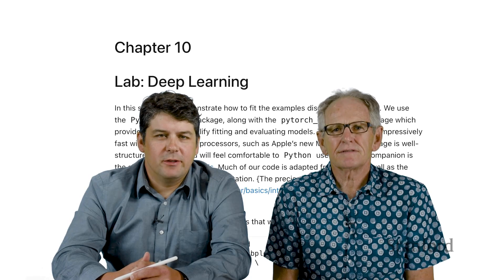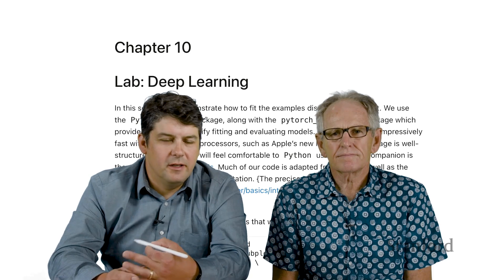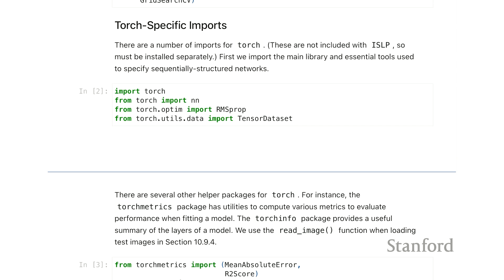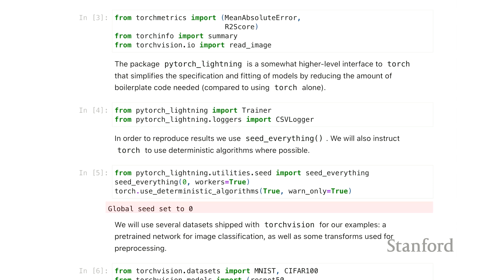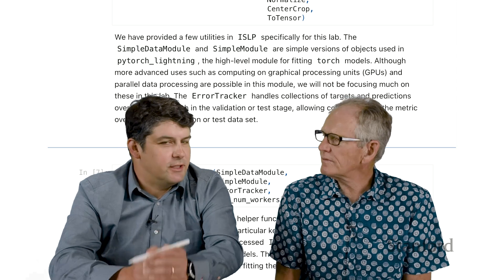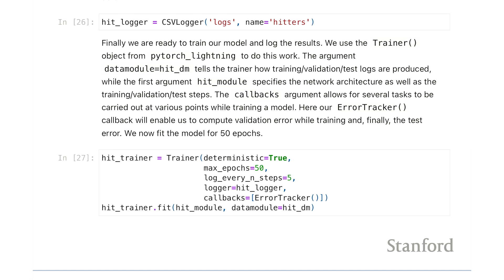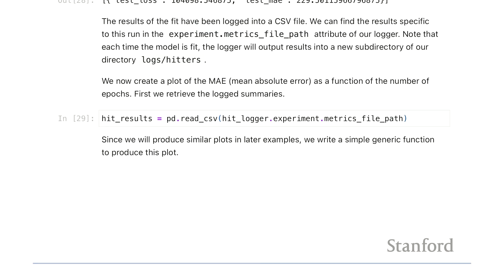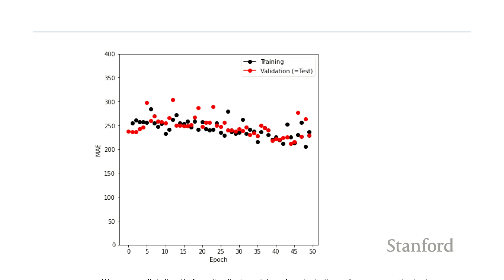Statistical Learning: 10.Py Single Layer Model: Hitters Data I 2023